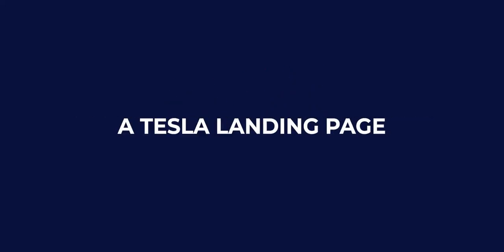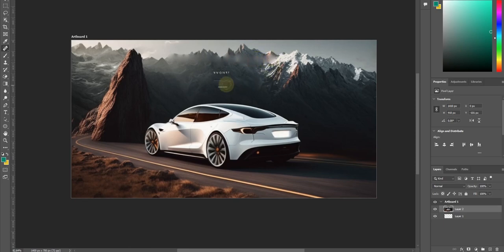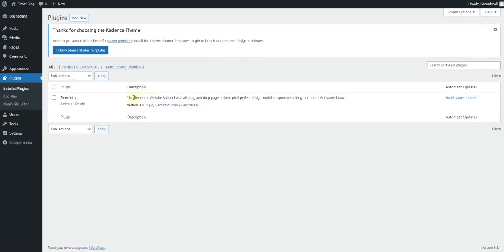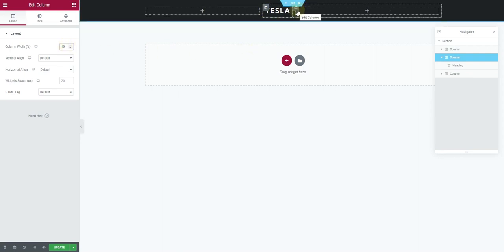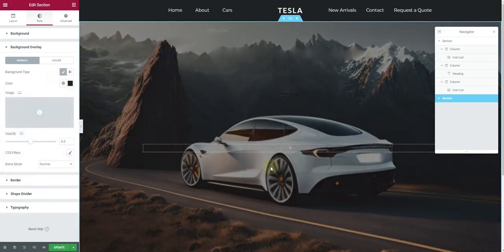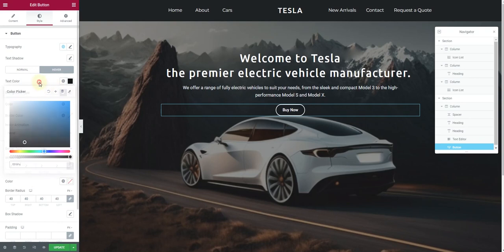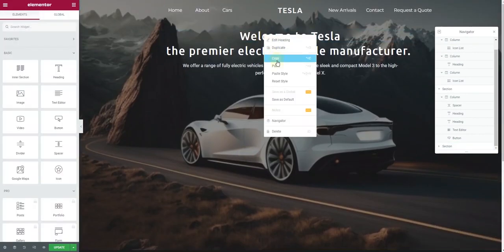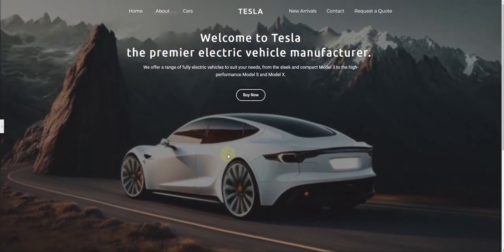How To Make a WordPress Website - 2024 using Chatgpt and mid-journey (Step By Step) | Tesla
How To Make a WordPress Website - 2023 using Ai (Step By Step) | Tesla

Hey guys, in this video, I showed you how I made this WordPress website in under 30 minutes using AI tools called mid-journey AI and Chatgpt. This is a step-by-step tutorial. Starting from taking inspiration for a website design from mid-journey Ai.
Then I showed you how you can use Photoshop to actually get the images from the design.
The next part, is the content. This is where I used a chatgpt to write the content for my website design.
Last thing, I used elementor page builder in WordPress to make the website design functional.
🚀 Solved Questions:
- easy WordPress tutorial
- WordPress
- how to make website in WordPress
- how to make a website on WordPress